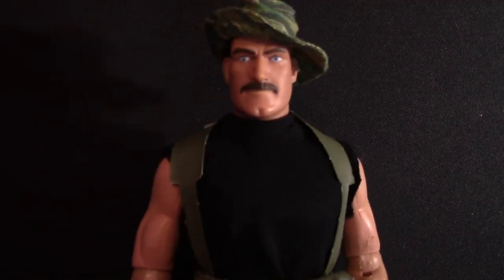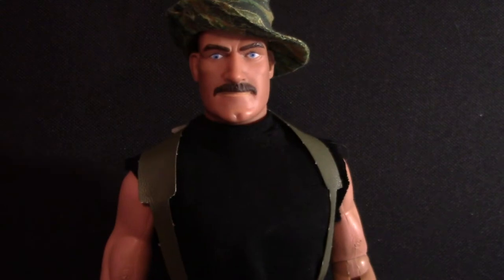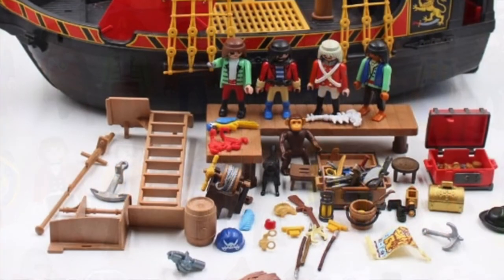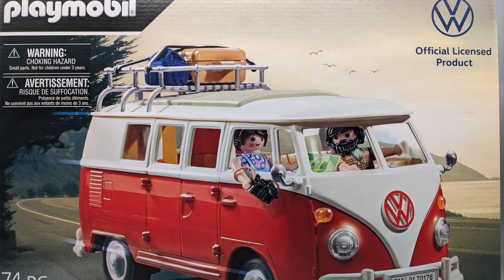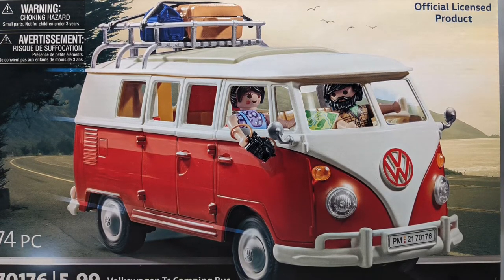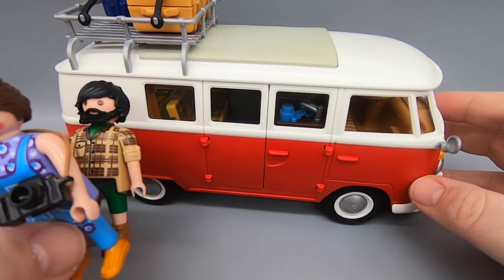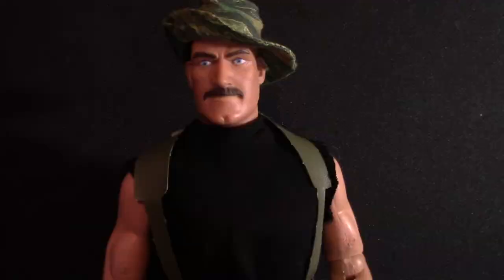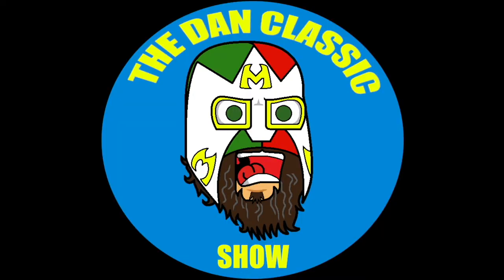PLAYMOBIL VW MICROBUS - The Dan Classic Show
We're back at it again with another look at Playmobil and this time it's one of the coolest cars in history the VW T1 Camping Bus. This is a great set that took a little effort to find. Luckily, my good friend hooked me up with this when I was unable to find it in my neck of the woods. CHECK OUT THE REVIEW RIGHT NOW.